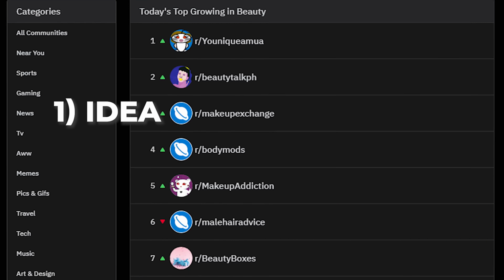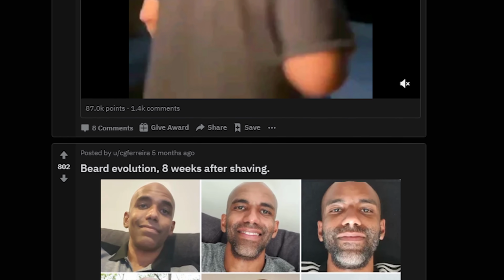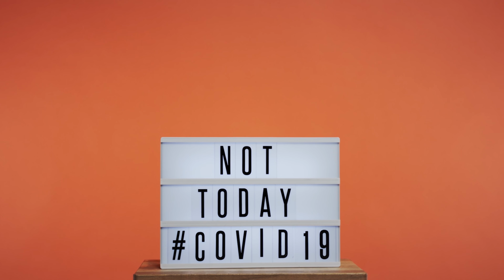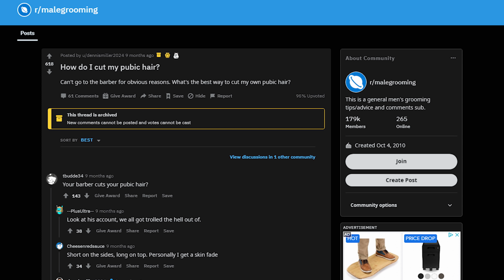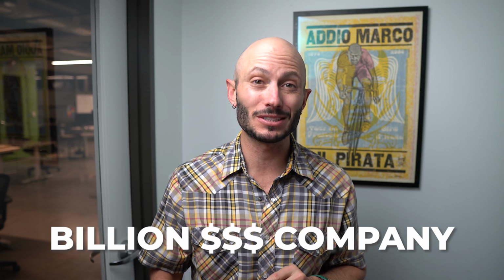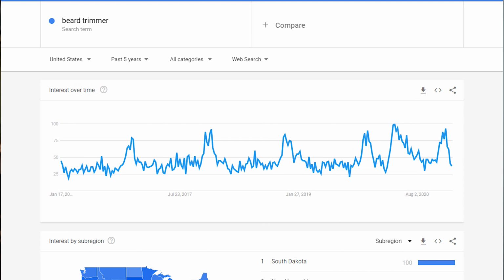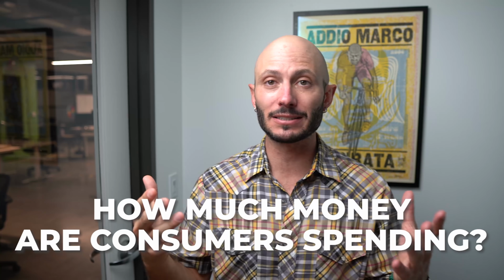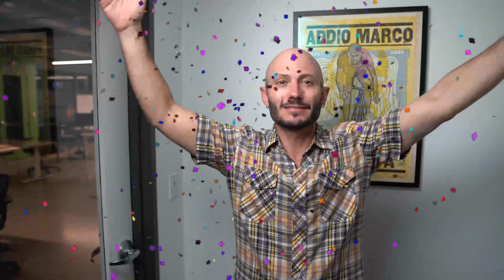How To Start a Million-Dollar Business in 2021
In one of my latest videos, I talked about the 5 fastest growing industries to look into, if you want to start a business in 2021… that’s good to know, but how do you use that information to ACTUALLY start a business?

That’s what I’m going to show you in this video, with the 5-step process to identify and start million-dollar business ideas!

Bookmarks:
0:00 Intro
0:35 Step #1
7:53 Step #2
9:23 Step #3
10:17 Step #4
11:15 Step #5